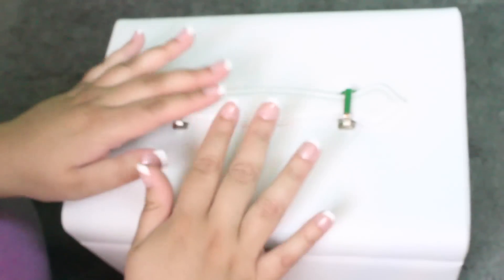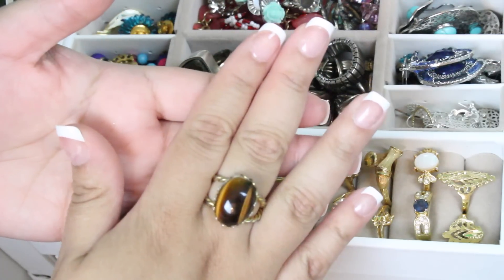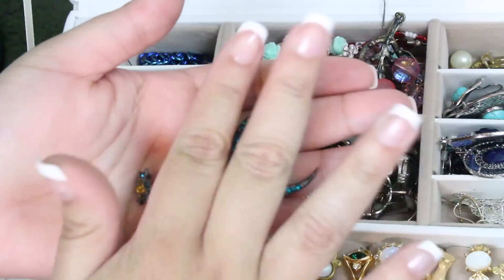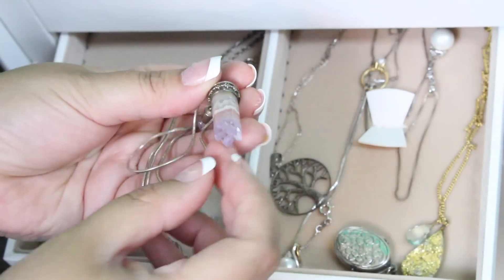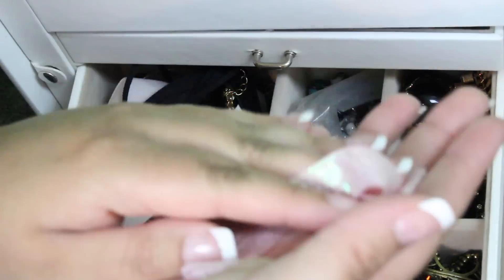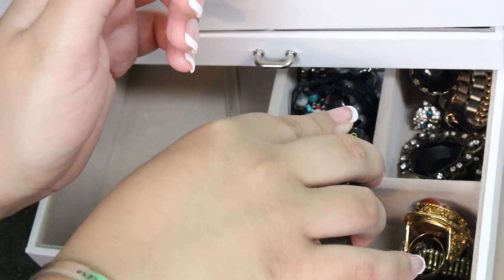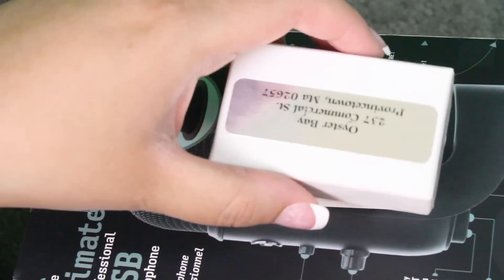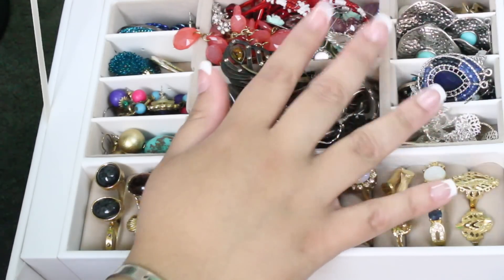ASMR| My Jewelry Collection| Peace and Saraity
Today I will share my jewelry collection (rings, earrings, bracelets, necklaces). I share my engagement ring and wedding band as well. I have gotten questions about that so here it is. Hope you enjoy!
***More info and Social Media accounts Below***
Why hello my fellow MOON MATES! I hope I bring you Peace and Saraity AKA: Serenity ...HeHeHe. So incase you haven't guessed my name is Sarai and I hope my soothing voice relaxes you to a better day or a restful sleep. Big Hugs my Twinkle Bugs!